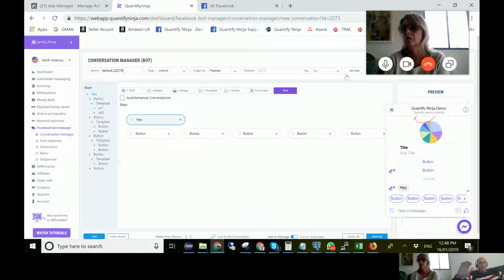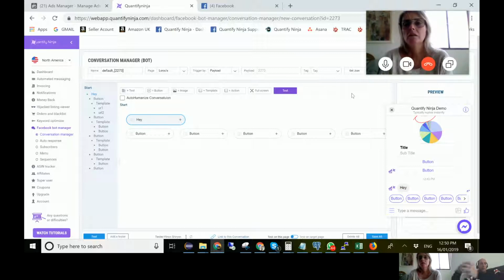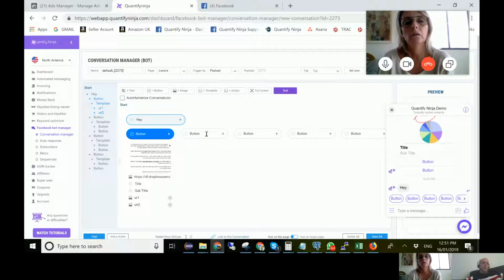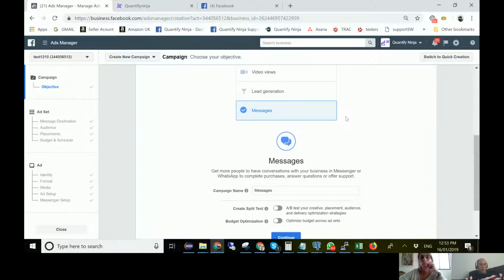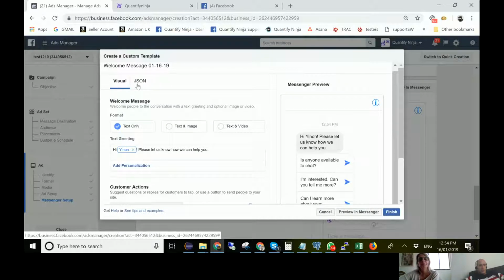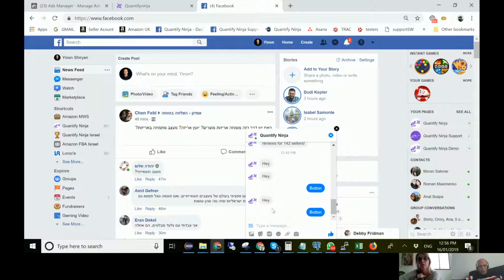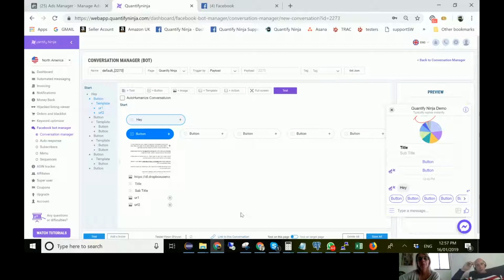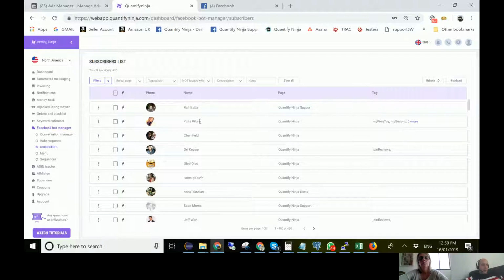How to use the get Json on a bot conversation